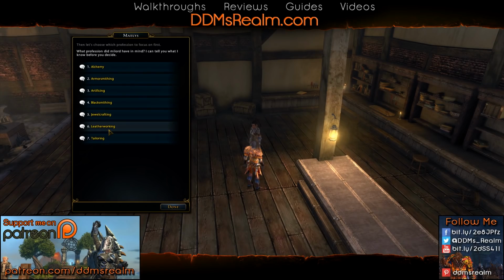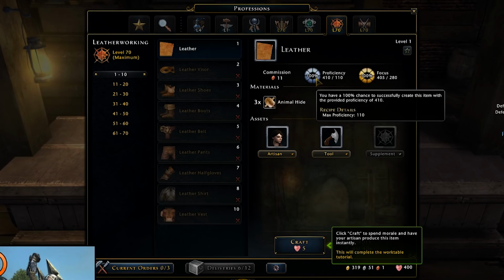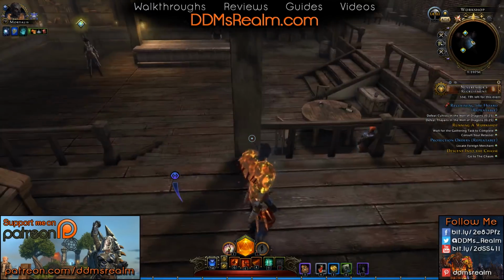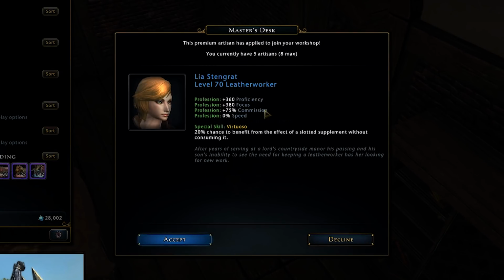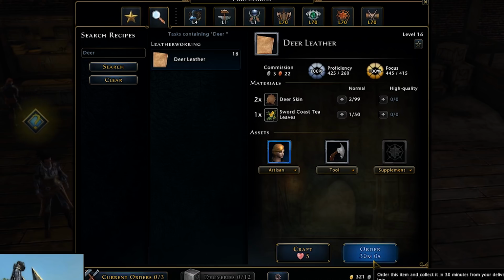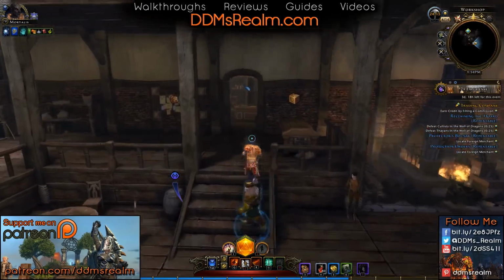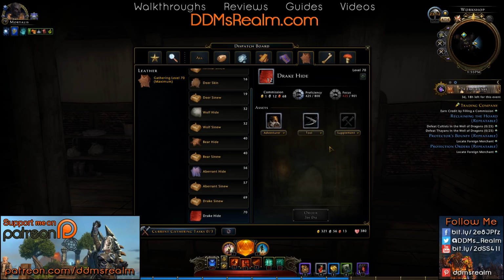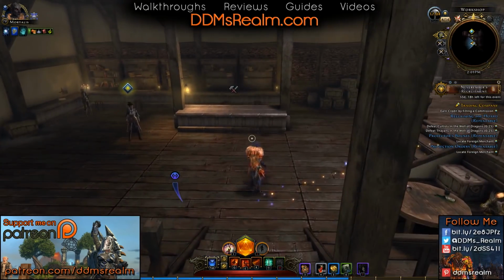Neverwinter - Crash Course in Crafting - Mod 15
Here is a look at the new crafting and professions system. With Mod 15, The Heart of Fire, comes a complete revamp of the professions and crafting system. This video is a crash course to help you started crafting on your own.

Watch for more videos as I will jump into the specifics of crafting and how to optimize your effort in the new system.

Show your support for DDM's Realm by becoming a patron.

Want to give Neverwinter a try? Use this Refer-a-Friend link to get extra in-game bonus loot!